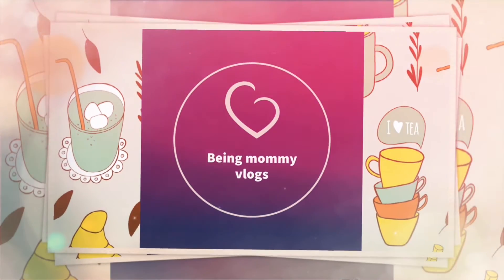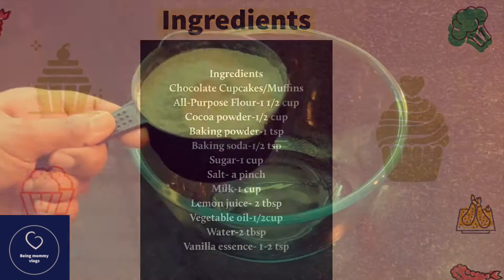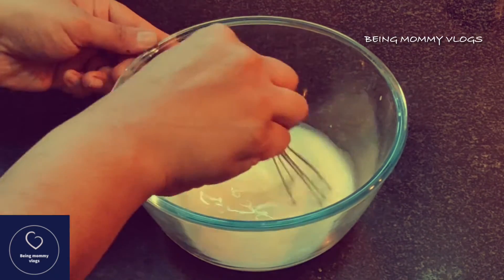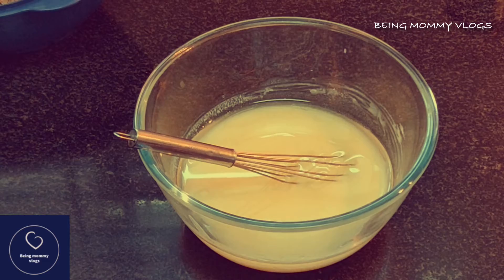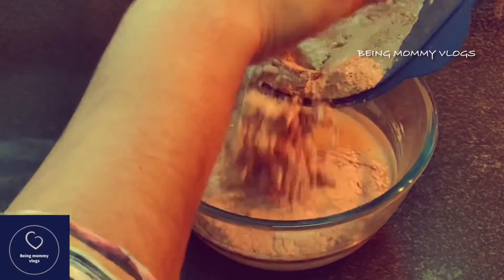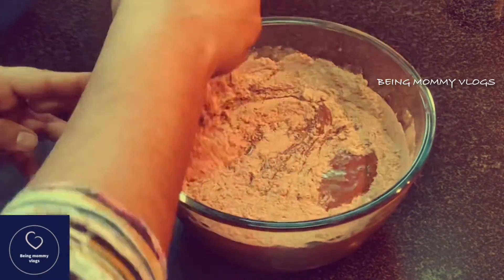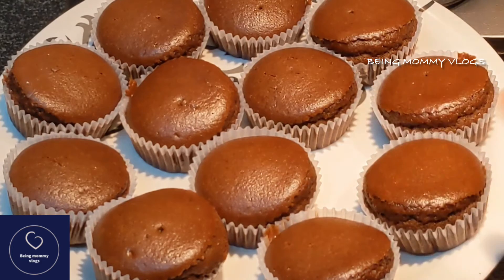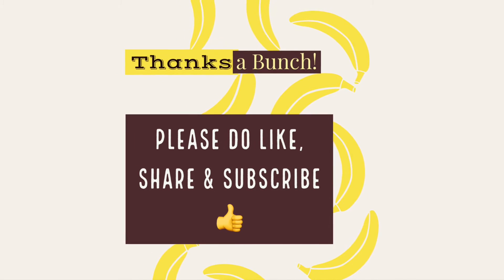Eggless Chocolate Cupcakes Recipe || Best Chocolate Cupcakes Recipe || Moist Cupcake Recipe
INGREDIENTS

Chocolate Cupcakes/Muffins

Sugar-1 cup
Salt- a pinch
Milk-1 cup
Lemon juice- 2 tbsp
Vegetable oil-1/2cup
Water-2 tbsp

I Hope you like watching this video!!

The BELL ICON🔔🔔 next to it so that you will receive notifications whenever I drop the video☺️